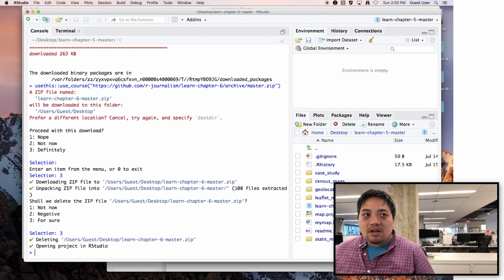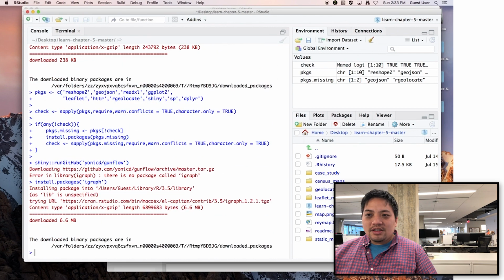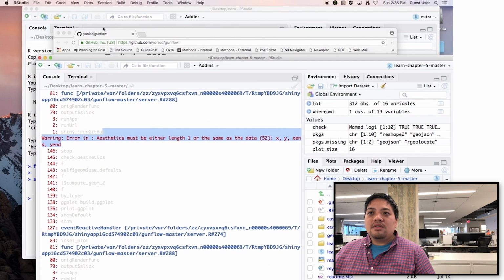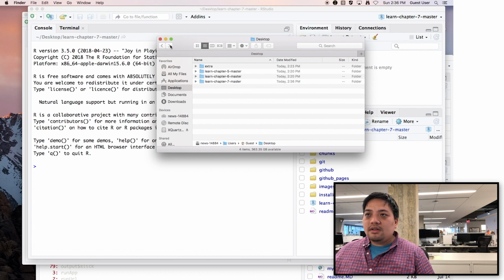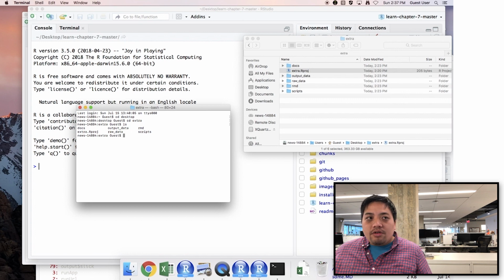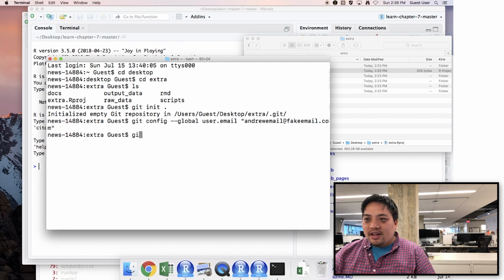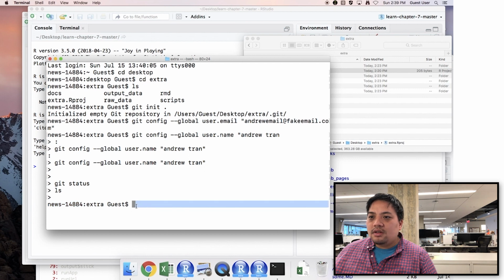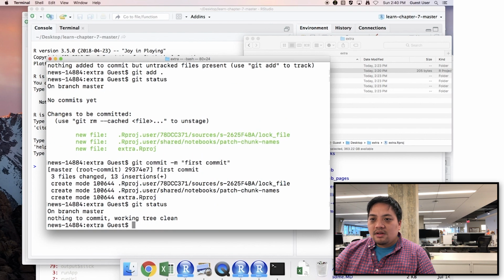Intro to R for Journalists: Module 5 video, part 5 git